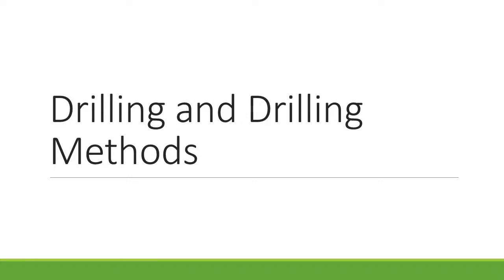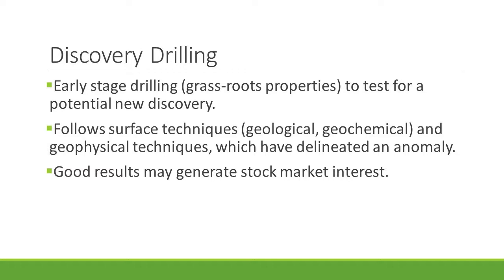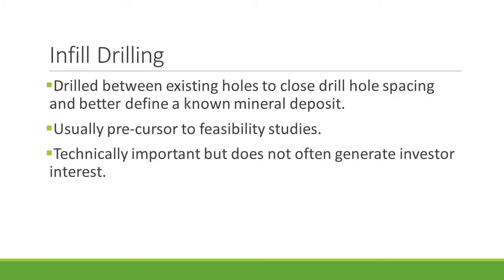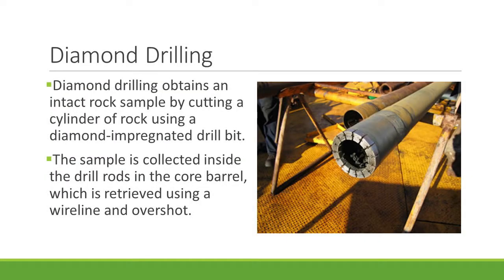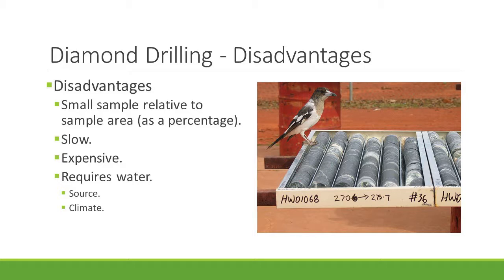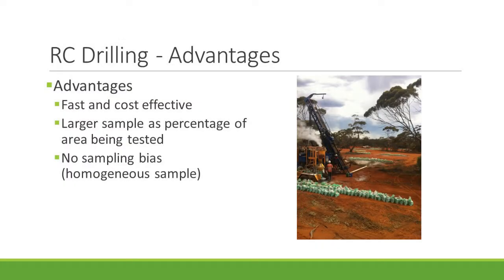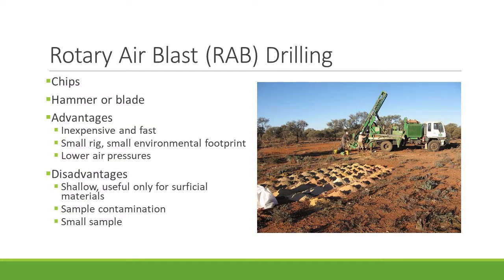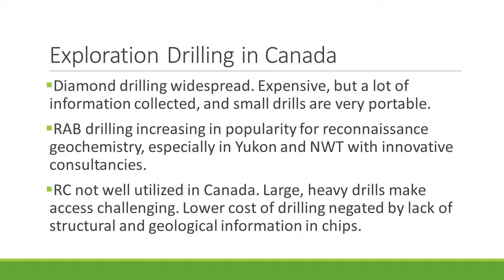Drilling Methods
This video is an introduction to drilling methods, and the purposes for which drilling is conducted.